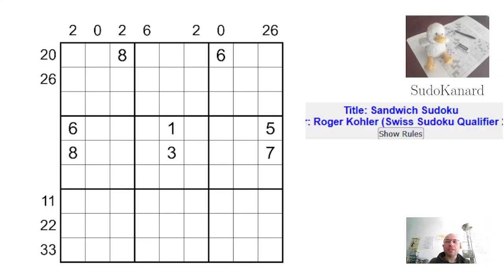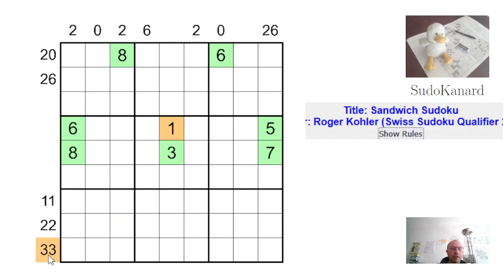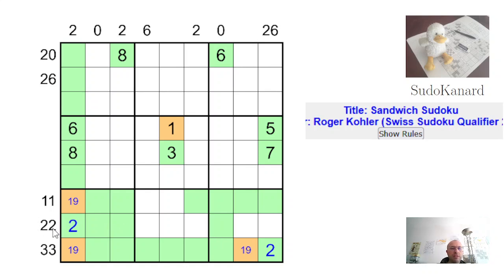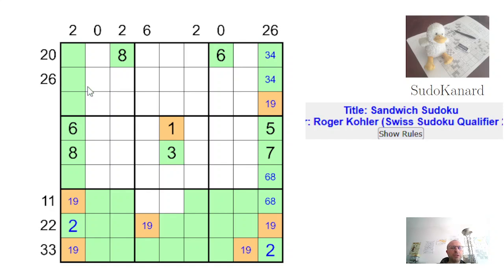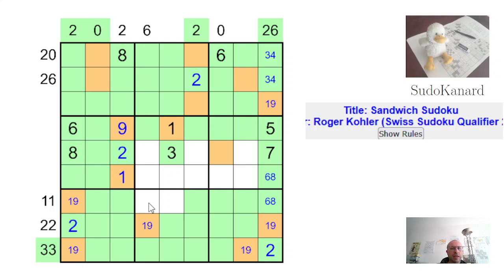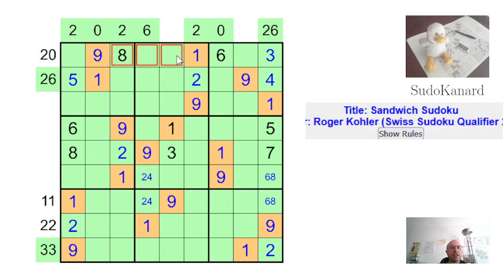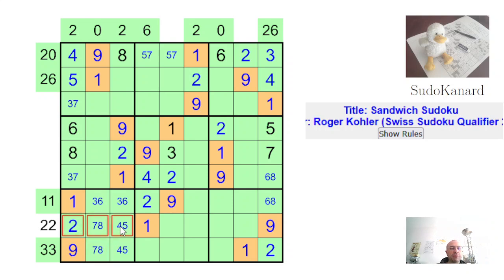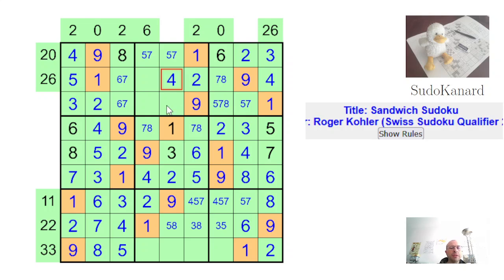[Eng] Sandwich Sudoku, by Roger Kohler (Swiss Sudoku Qualifier 2026)